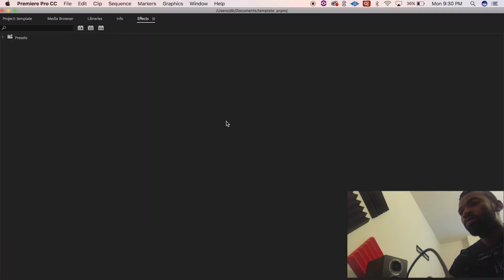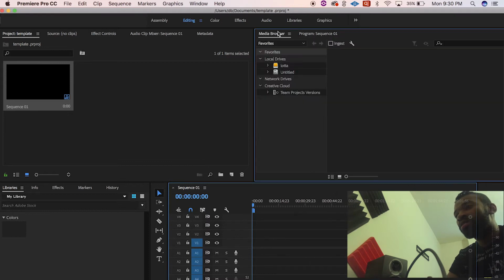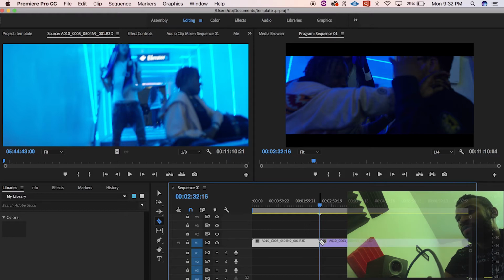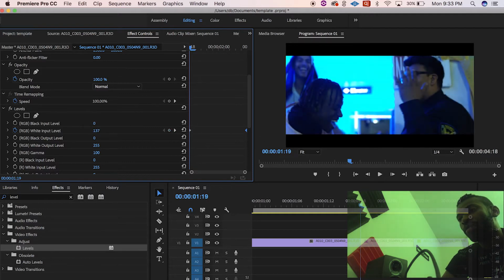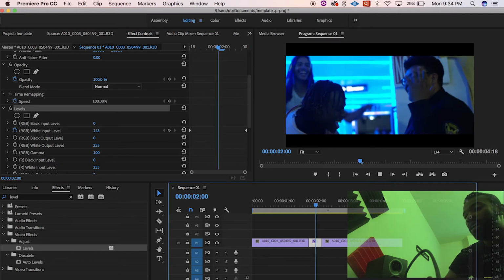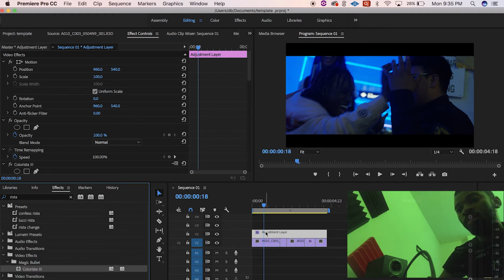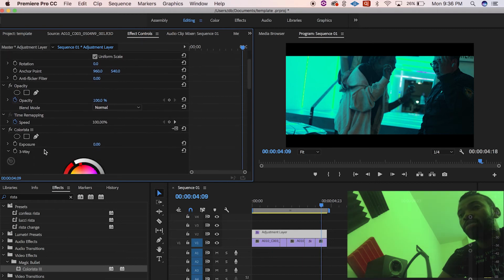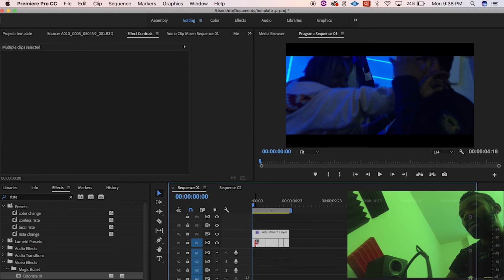Be EL Be After Effects & Adobe Premiere Tutorial ( Hip Hop Video Effects)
Today Director Be EL Be goes in details on how to create custom effects and save it as a preset.

Music was produced by Fatir ( @prodbyfatir )